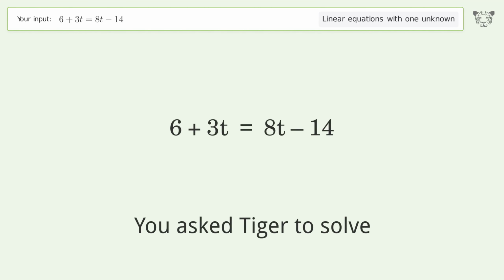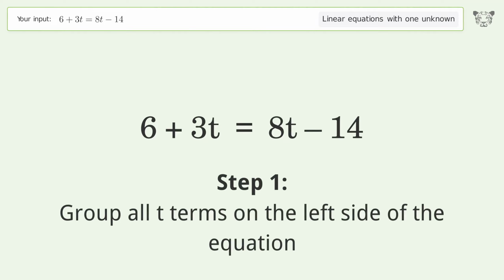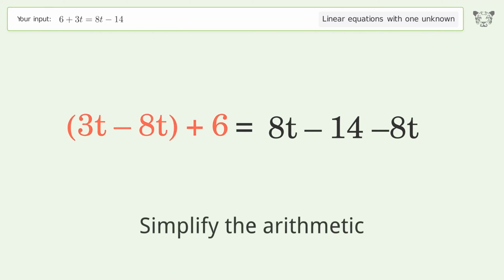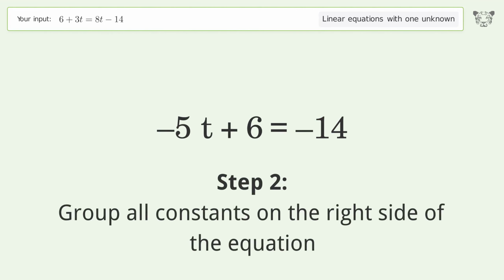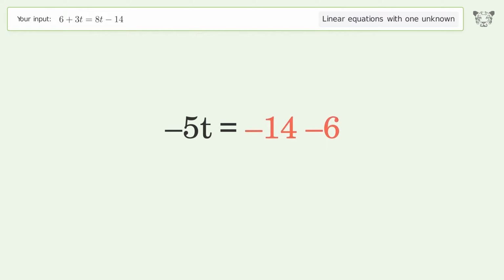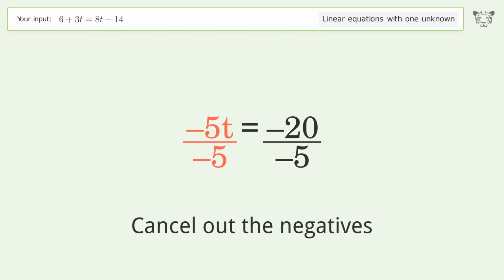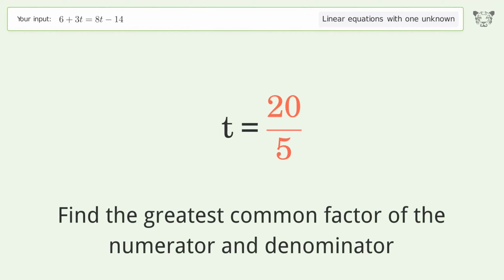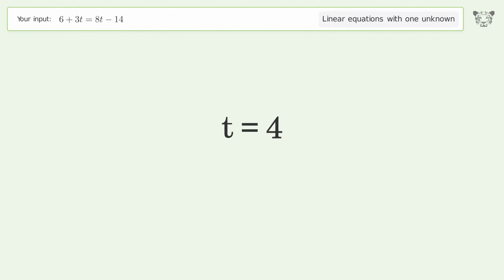Linear equation with one unknown: Solve 6+3t=8t-14 step-by-step solution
Solving 6+3t=8t-14 using the linear equation with one unknown solver

for a step-by-step and more tips and tricks for dealing with linear equations with one unknown.